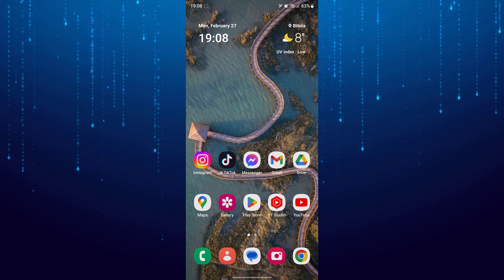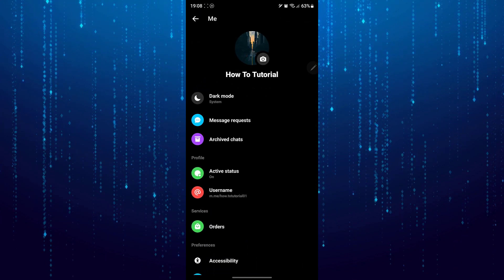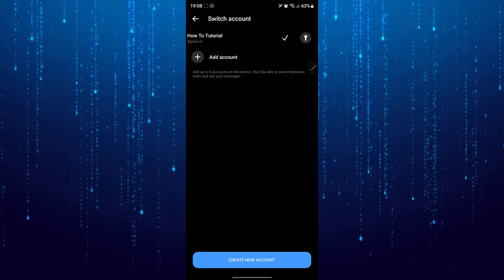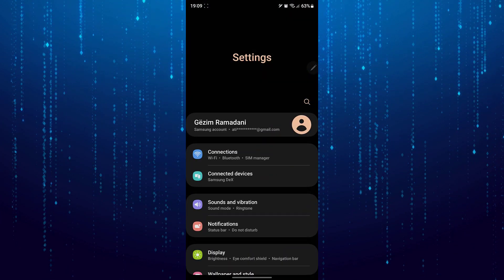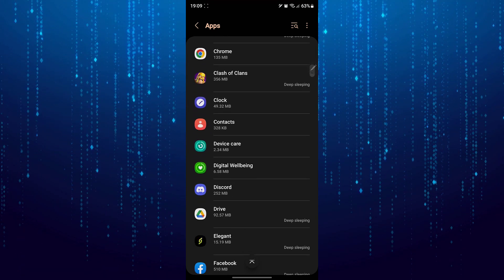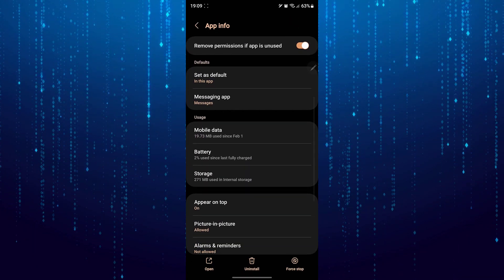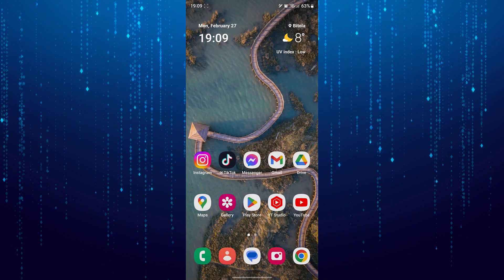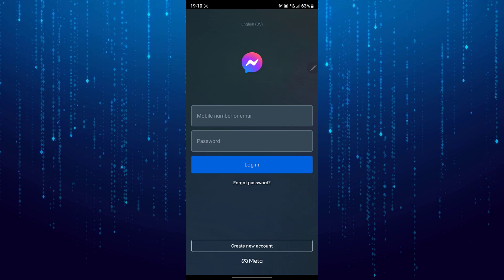How To Logout Of Messenger App - Sign Out Messenger